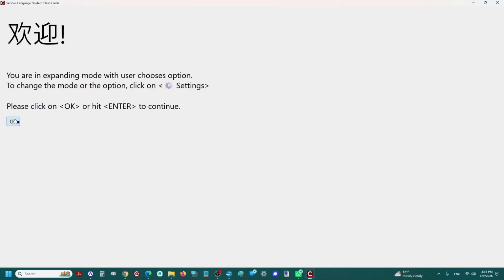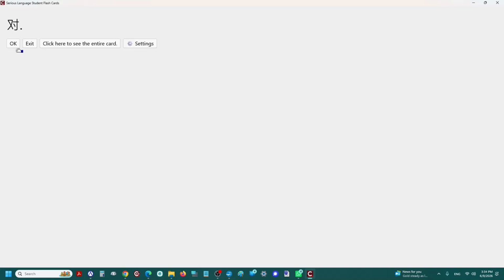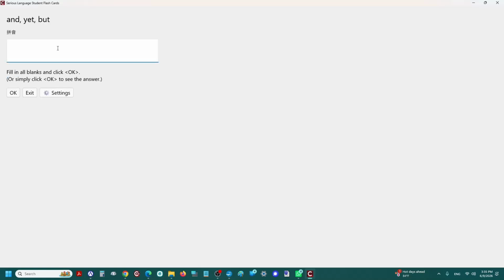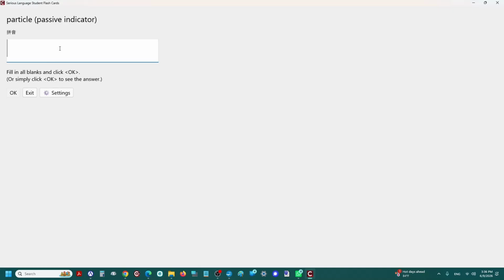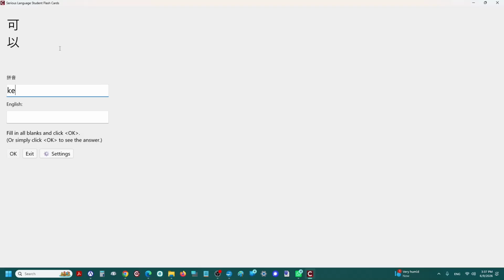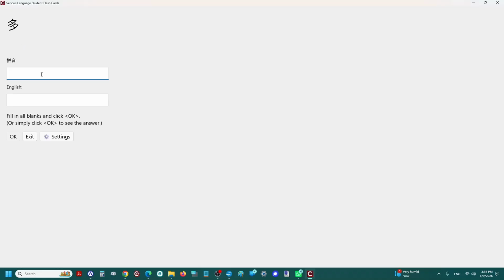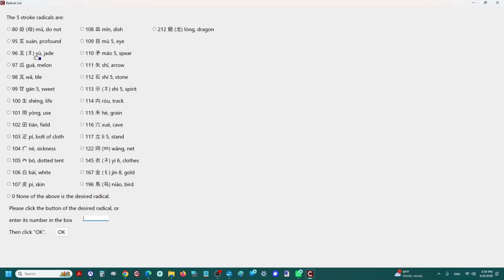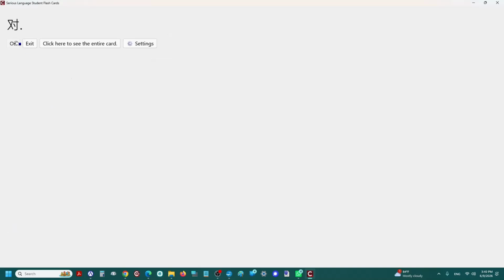Chinese example video cut